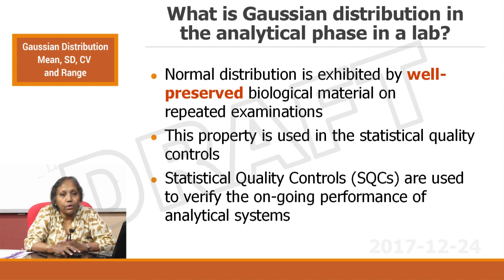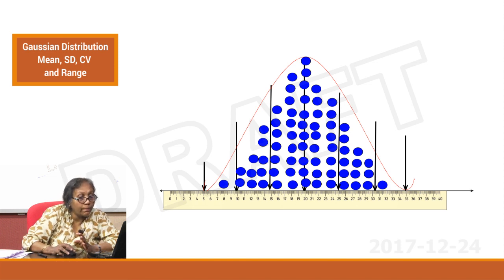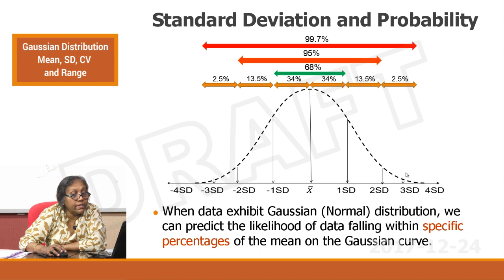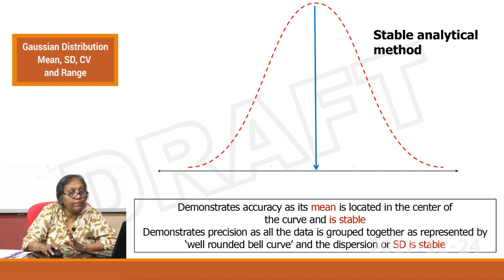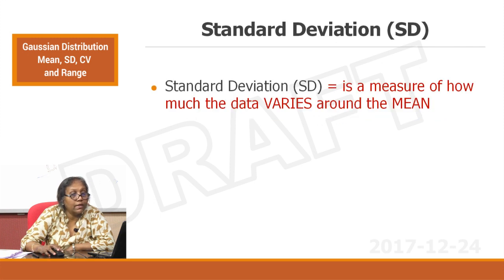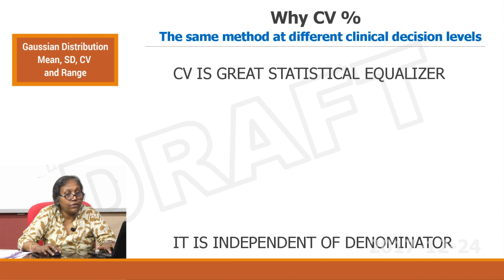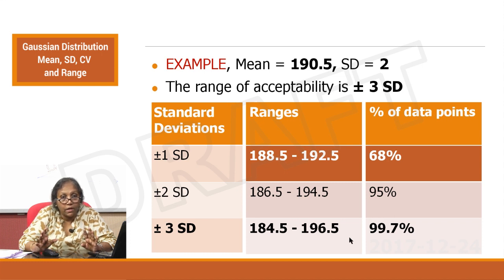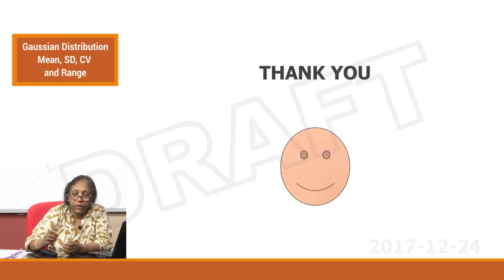Gaussian - Mean, SD, CV and Range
This video discusses four central topics of statistics namely Gaussian distribution, mean, standard deviation and range - their meaning, calculation and interpretation.